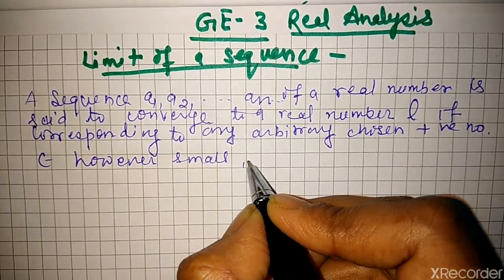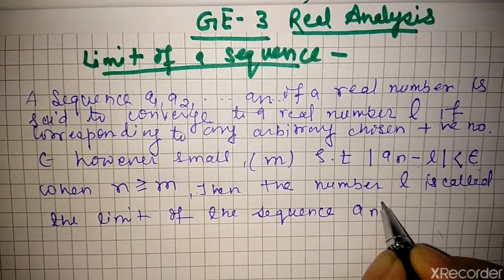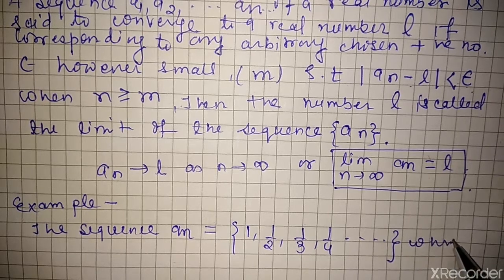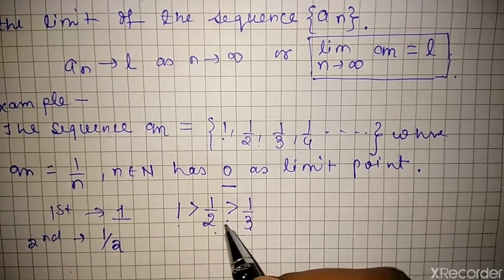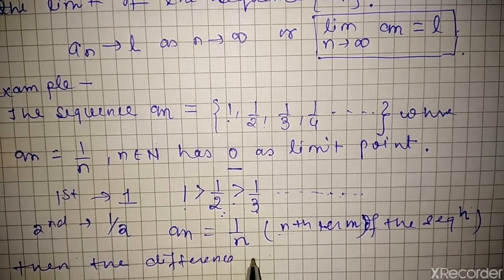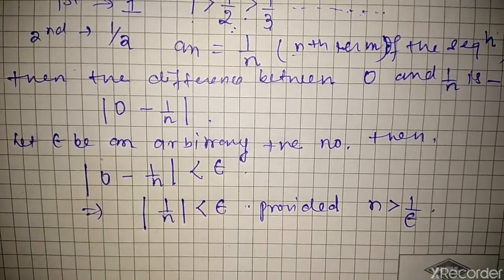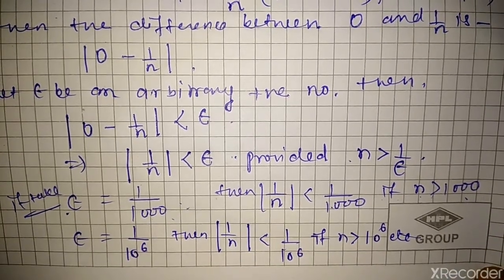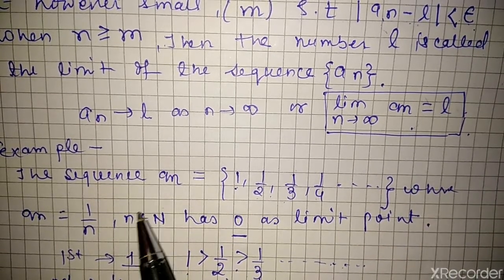Real Analysis_GE-3(Lec2)